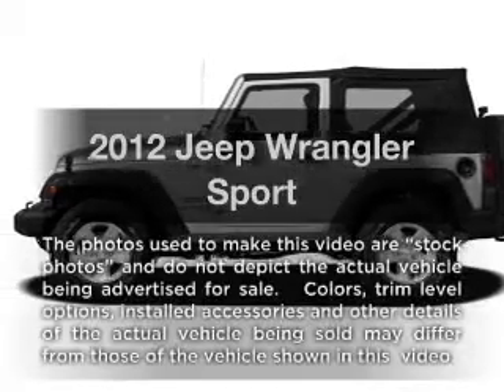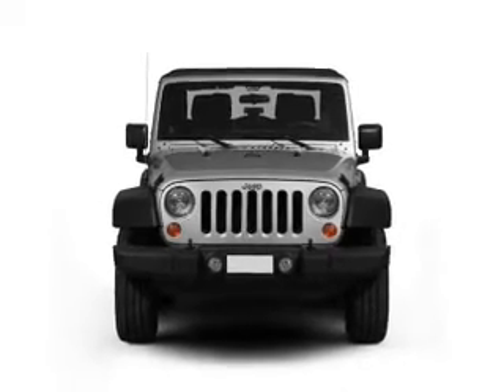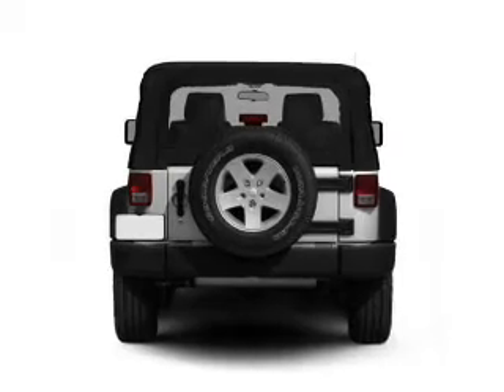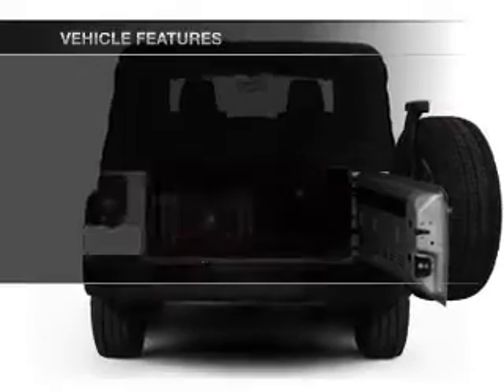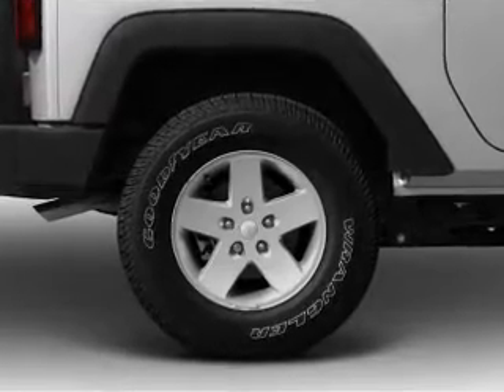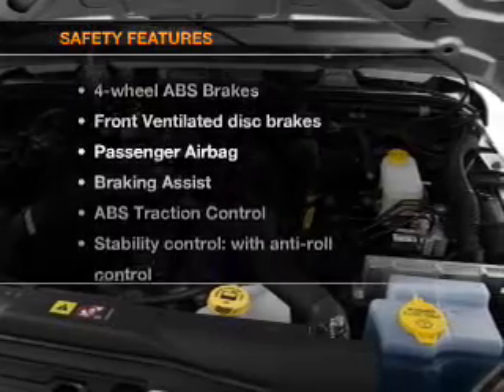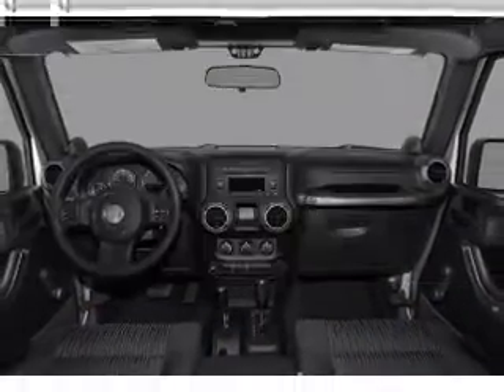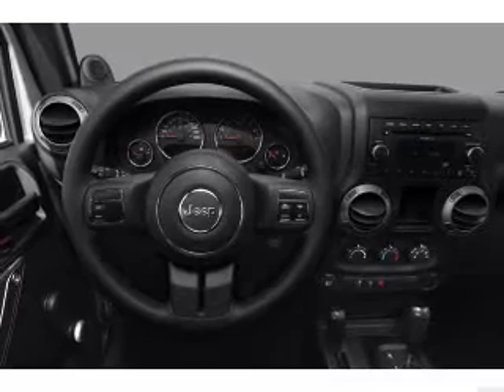2012 Jeep Wrangler - Lafayette LA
Year: 2012
Make: Jeep
Model: Wrangler
Trim: Sport
Engine: 3.6 liter 6 cylinder 24 valve
Transmission:
Color: Crush Clearcoat
Mileage: 4
Address:
1700 S.E. Evangeline Thruway